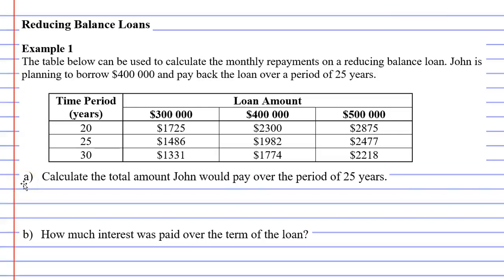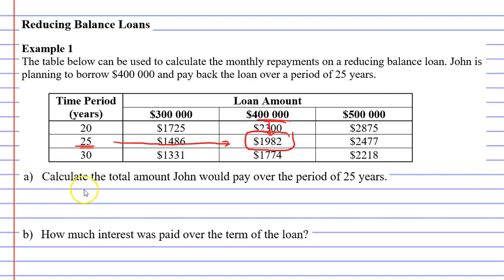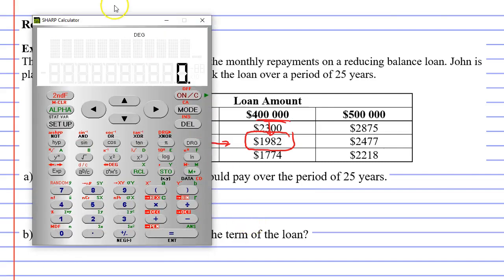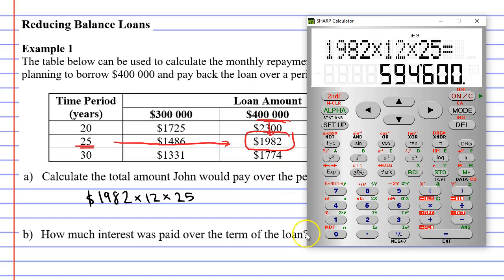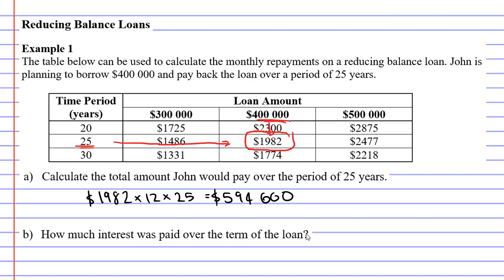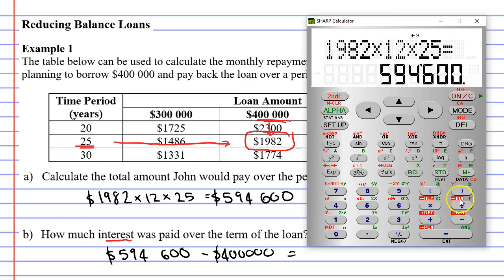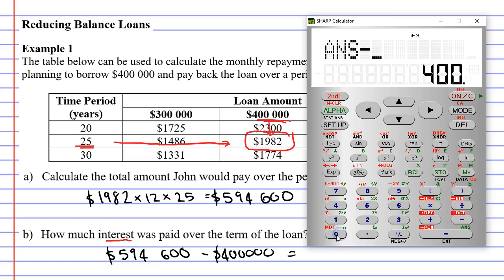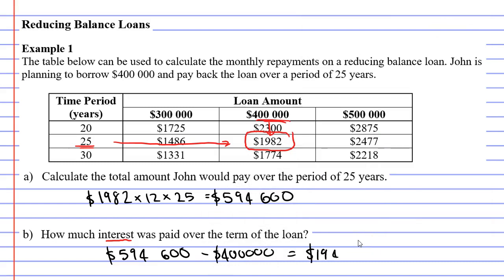3F Reducing Balance Loans (2 of 4)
Solves a reducing balance loan question using a table that can be used to calculate the monthly repayments.